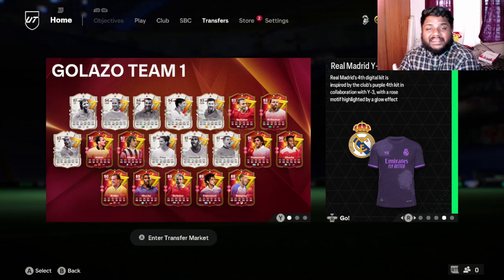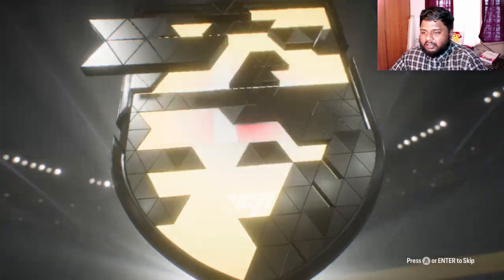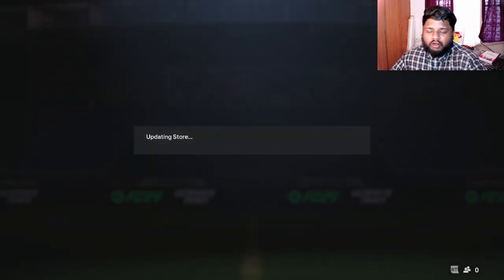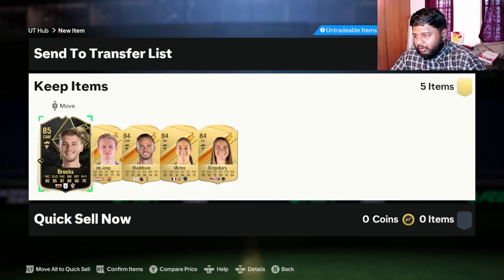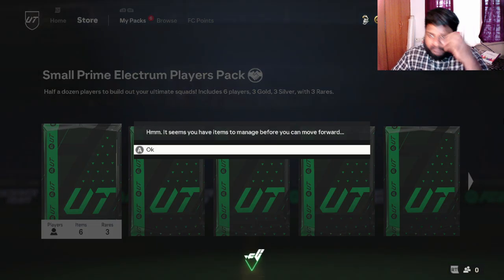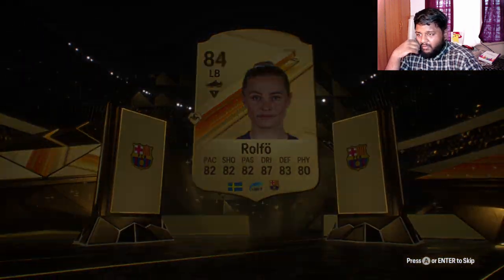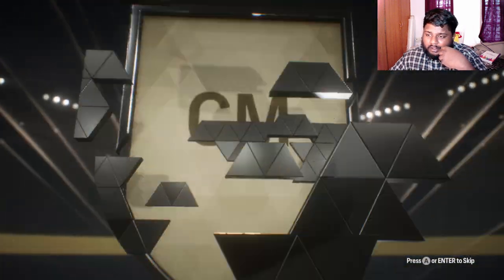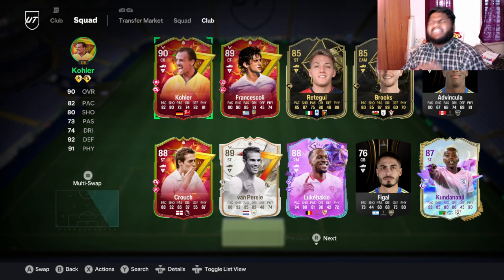*NEW* GOLAZO PROMO PACK OPENING in EA FC24!